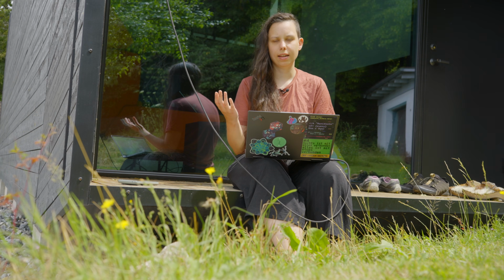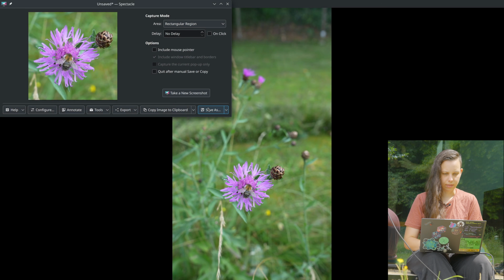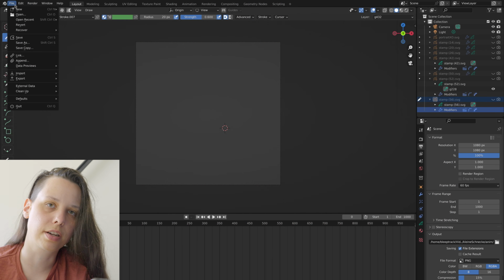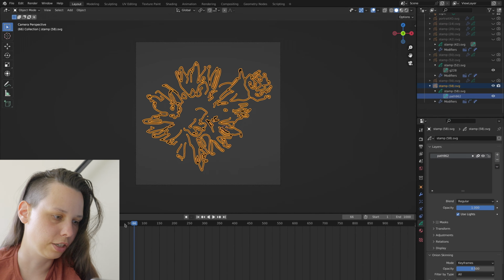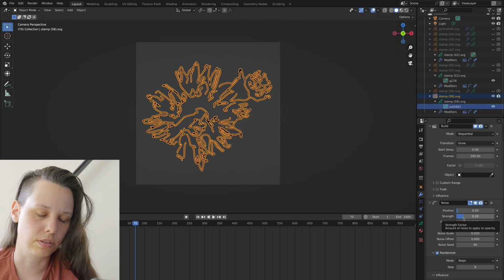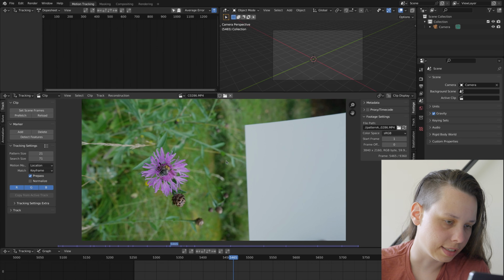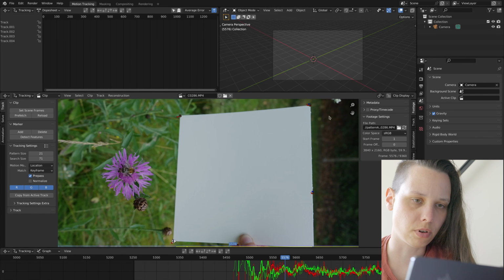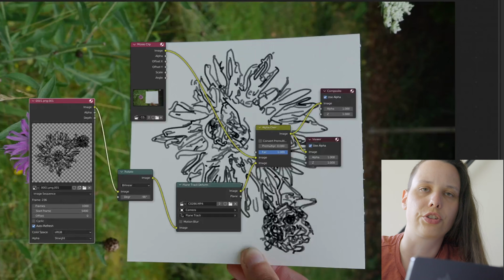How I make animated scribble videos aiart blendertutorial - WiP 68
Hacker, Maker, Artist. Now also Scientist.